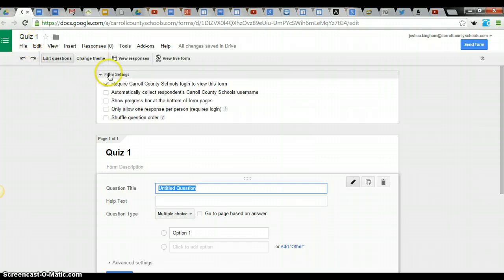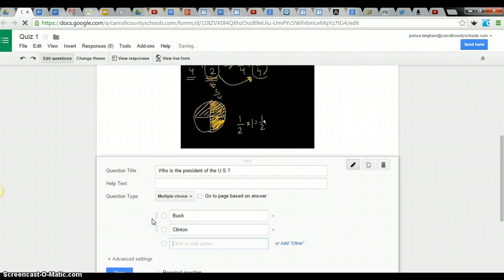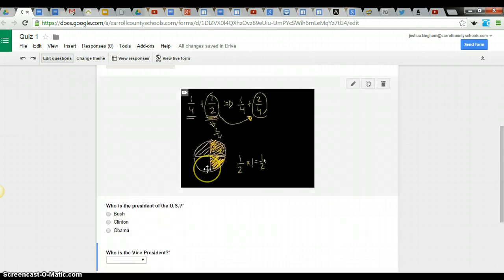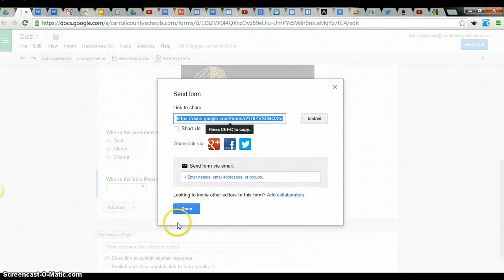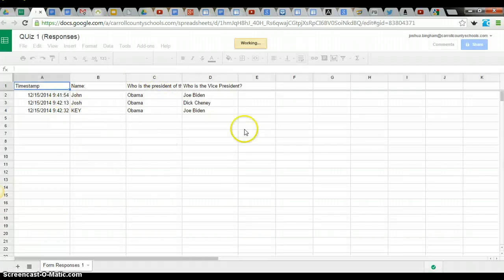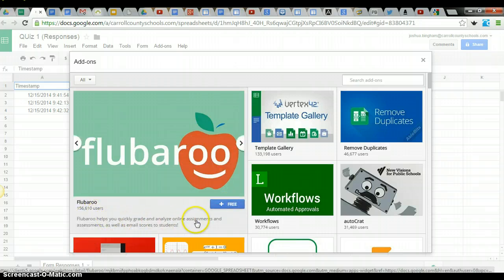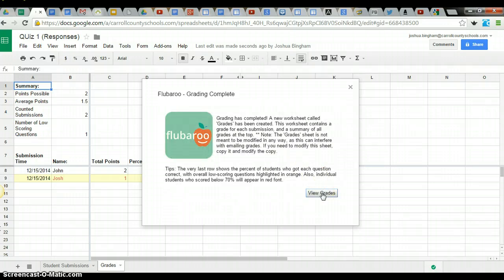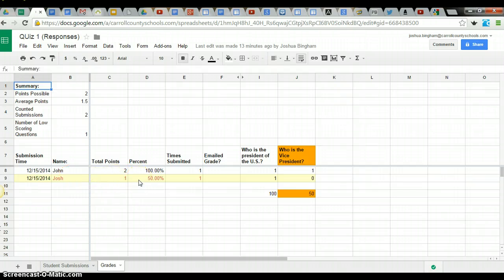Google Forms for Assessments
This is a screencast showing how to use Google Forms and the Flubaroo Add-on for automatically graded assessments.